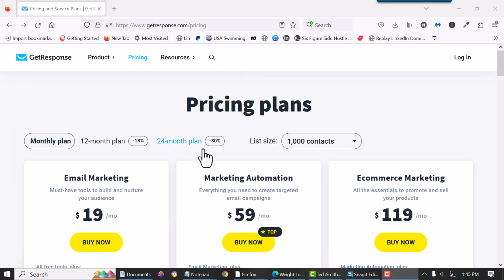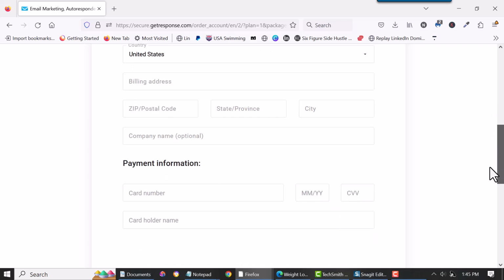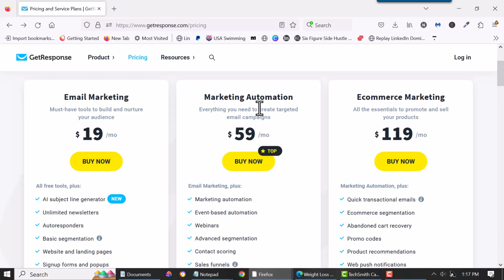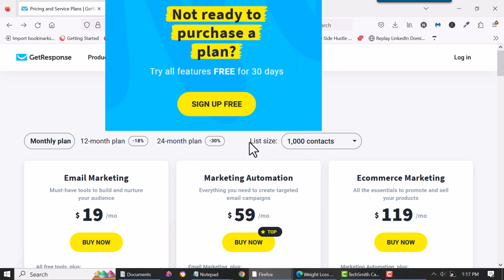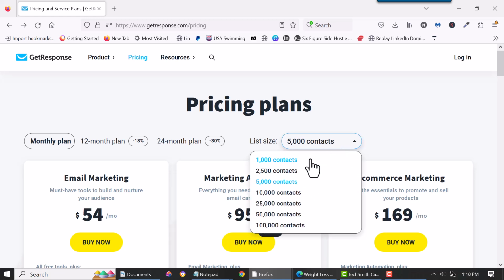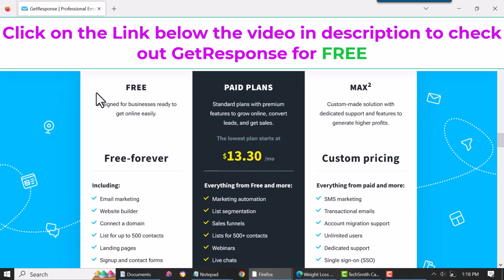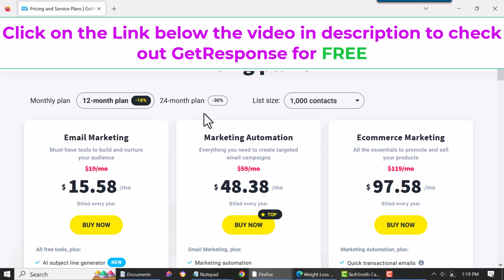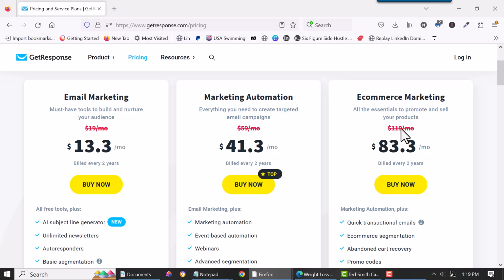Get Response Pricing (FREE Forever & Trial Plan)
It starts at $19 per month for 1000 contacts. With the basic plan you get: AI subject line generator, unlimited newsletters

GetResponse includes all the advanced features free for 30 days. After this period, you can still keep your FREE account but the advanced features are removed. If you want to keep the features, you will have to buy a basic plan for $19 a month. The Free plan includes 500 subscribers, 1 landing page, 1 website.